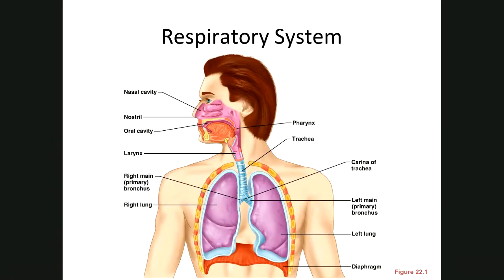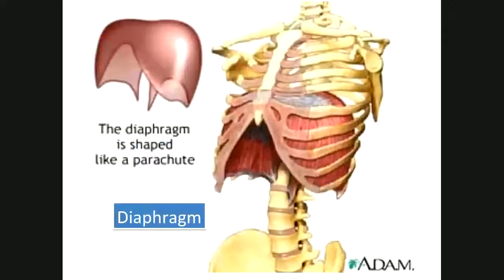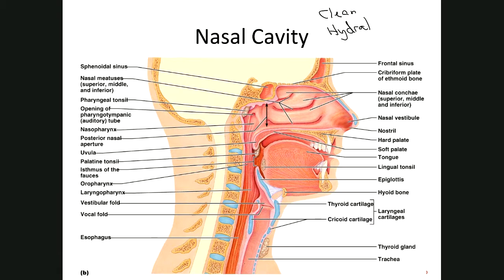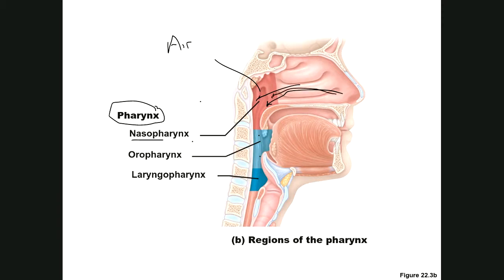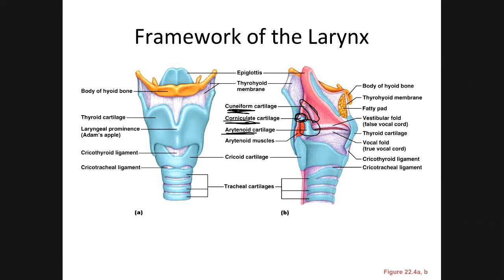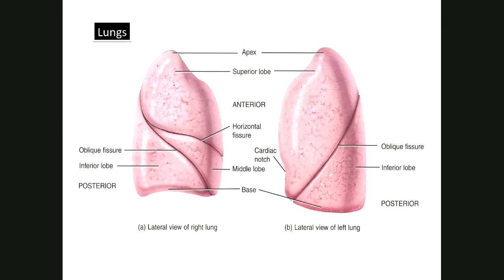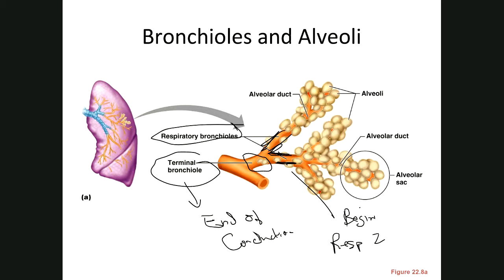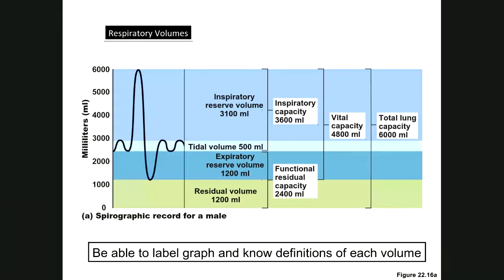SEXTON BIOL 2402 LAB RESPIRATION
This video covers the anatomy of the respiratory system and human pneumograph.